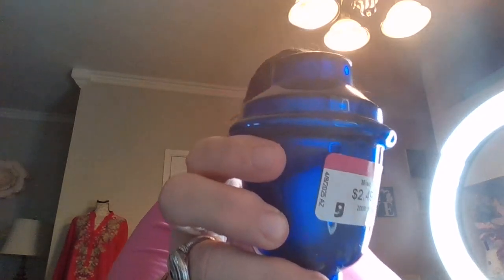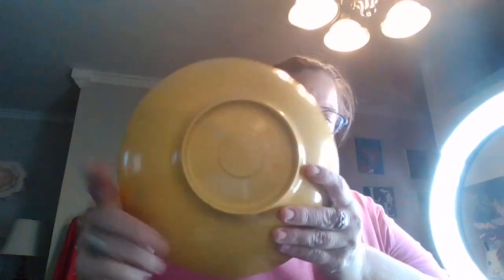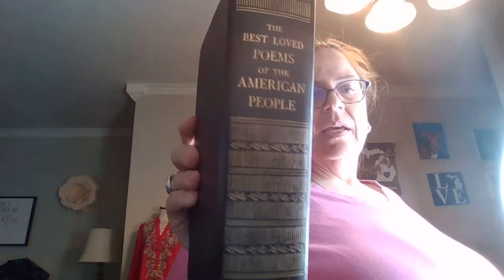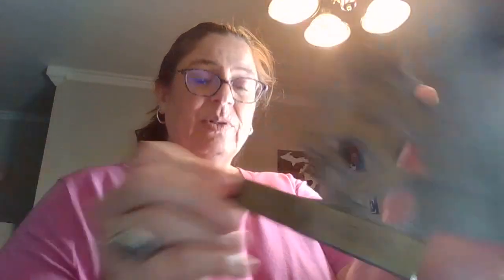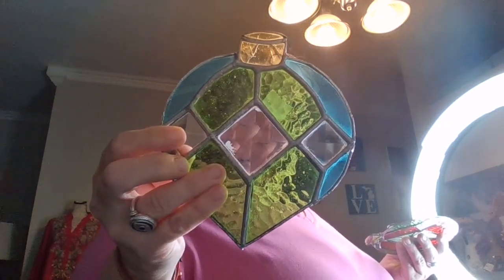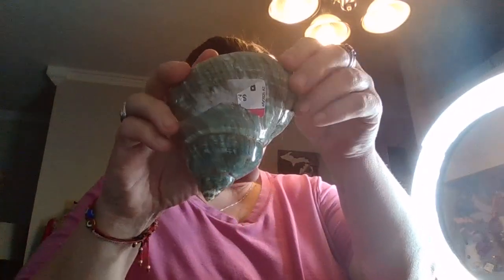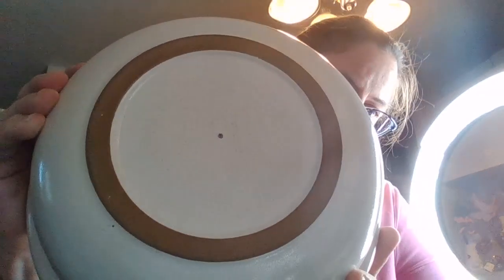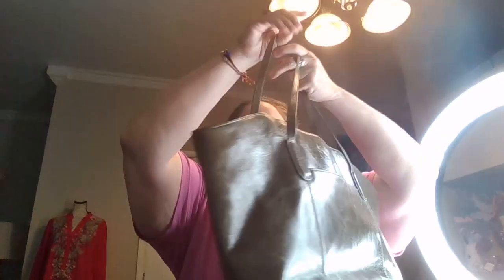Thrifting Haul Highlights! I Gasped When I Found This Heath Set. Pottery Haul Galore!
I did pay up for the Heath set but it is SO GOOD! I am a part time reseller and full time educator. I don't edit my videos...this is just for fun and to share some of my good finds!